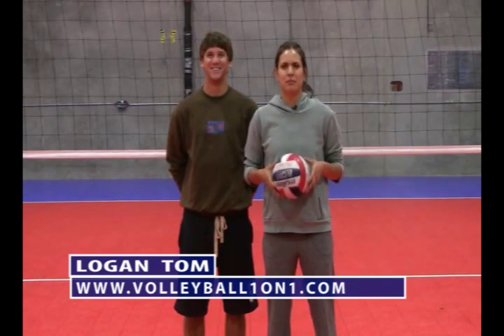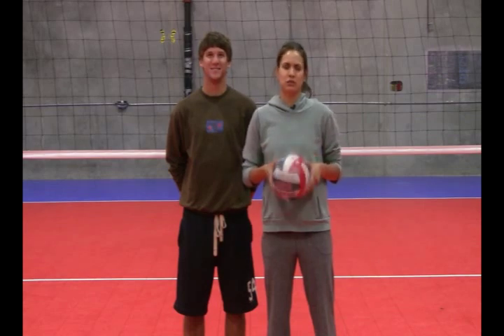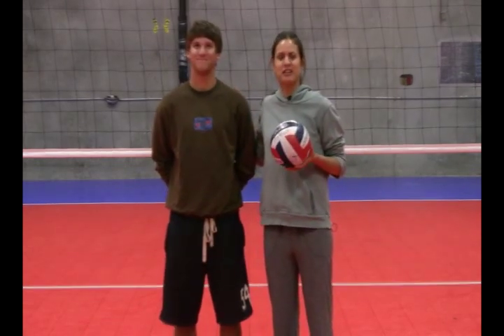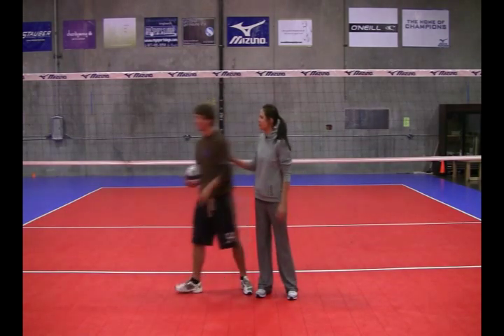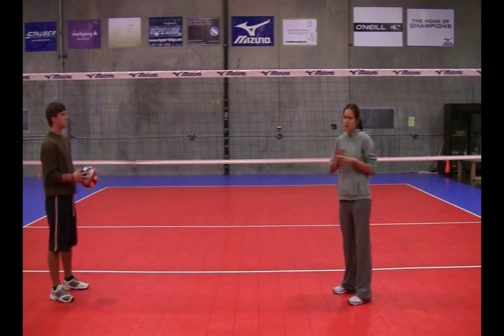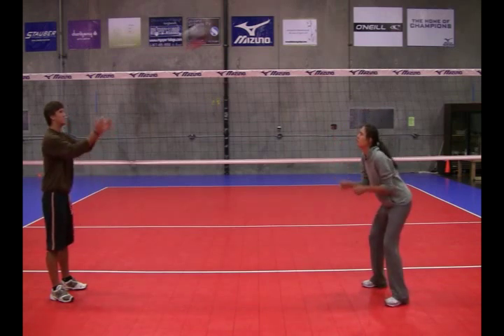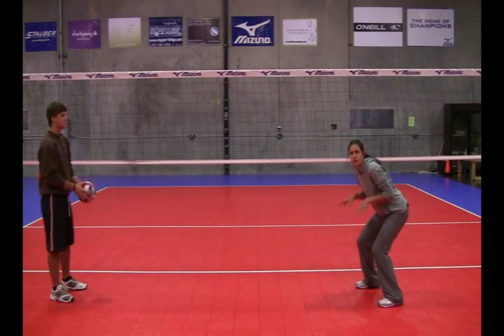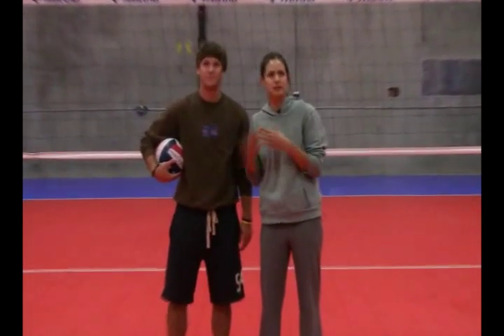Volleyball Passing Drills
3 time Olympian Logan Tom explaining volleyball passing drills.  To see the full list of her videos please